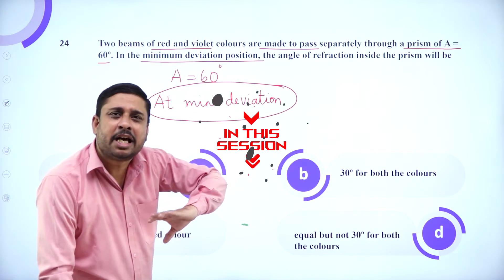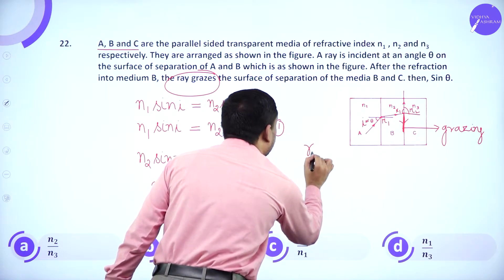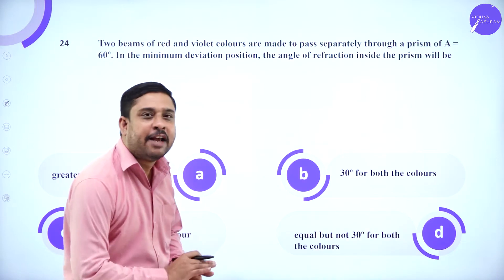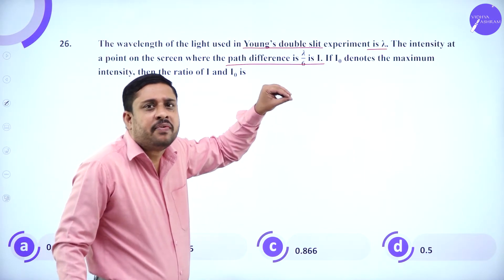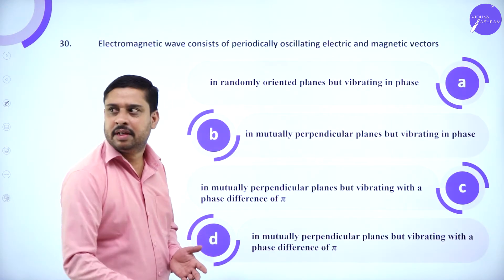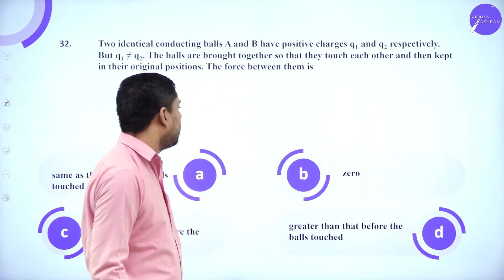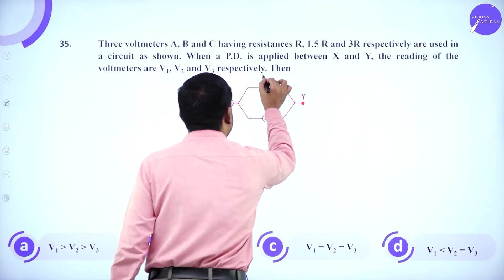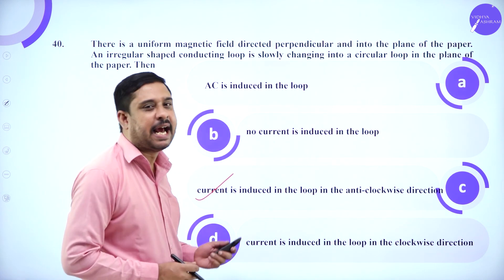KCET 2010 | PHYSICS | ONLINE PAPER DISCUSSION | PART 2/3 | by SD Sir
KCET 2010 | PHYSICS | ONLINE PAPER DISCUSSION | PART 2/3

TOPICS COVERED :  DETAILED DISCUSSION WITH TIME SAVING
• APPROACHES & STRATEGIES
• CONCEPTS & METHODS
• TIPS & TRICKS
• SHORTCUT TECHNIQUES